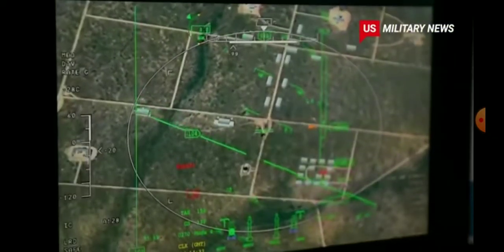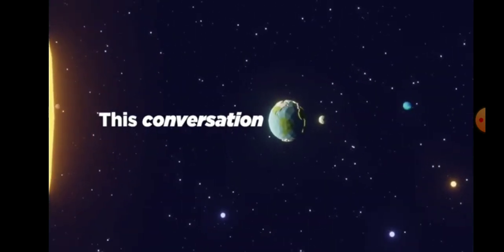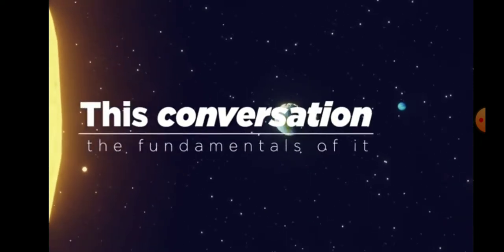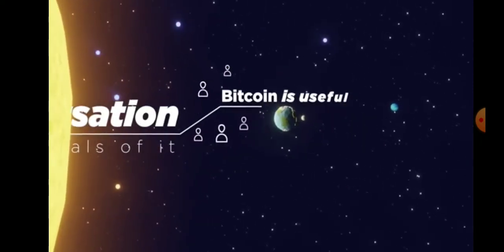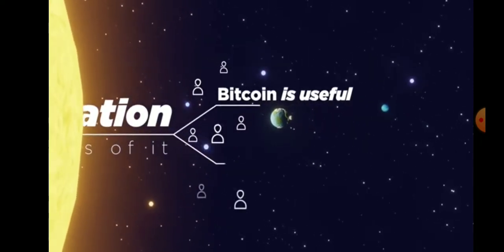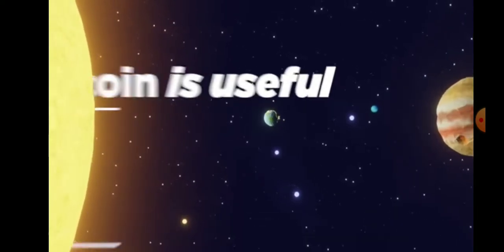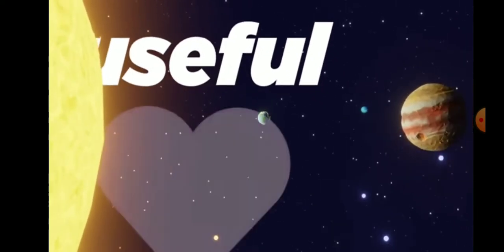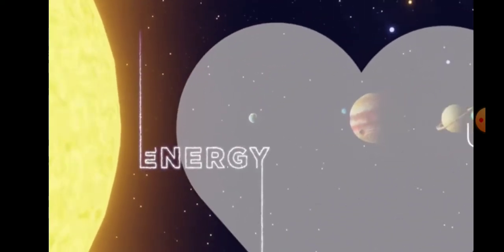WE SHOULD NOT APOLOGISE FOR THE BITCOIN ENERGY USE, WE WANT IT TO USE MUCH MORE